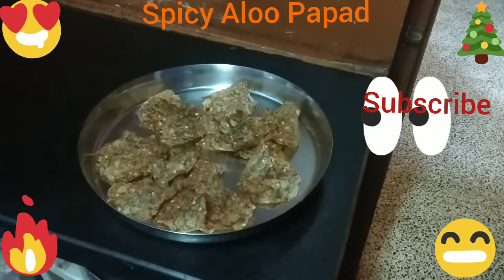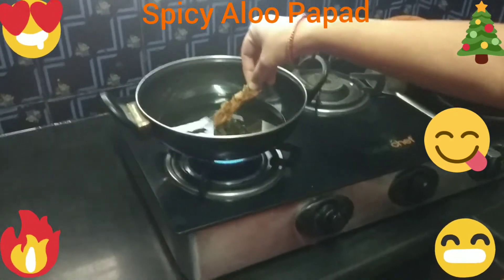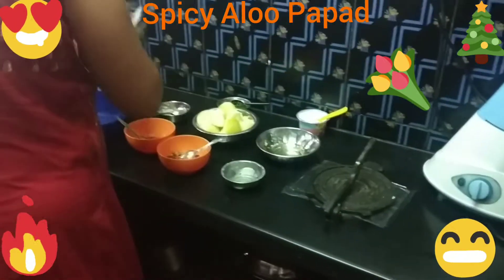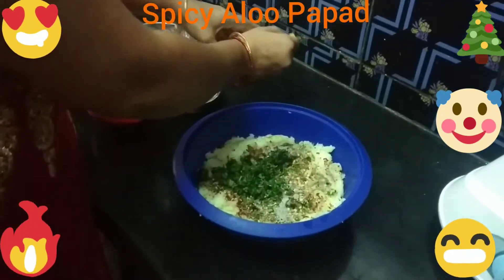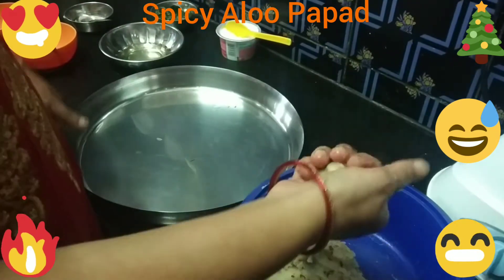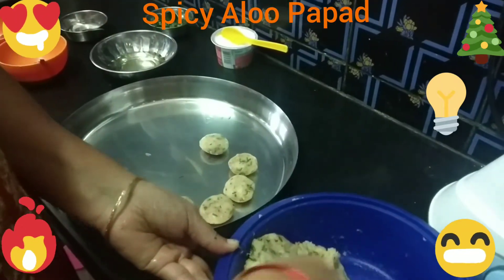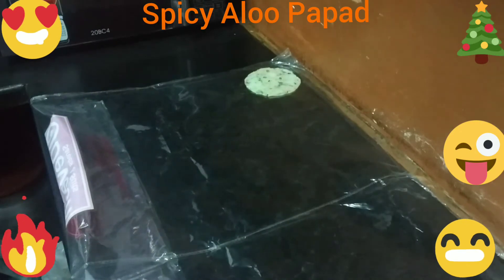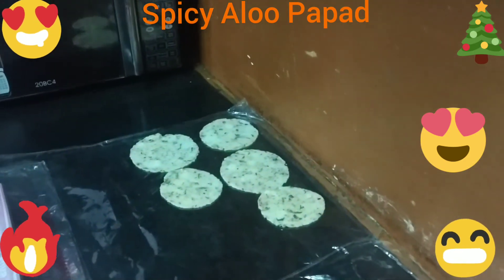Spicy Aloo 🌕🌖Papad, Potato Papad How To Make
Every One Favourite Aloo 🌕 Papad And Potato Papad at Home In Ankithas Home Made 🤩
Ingredients
Boiled Potatoes 🥔🥔🥔
Chilli Flakes 🤗🤗🤗
Black Salt ☺️😊🥰😍
Normal Salt ☺️☺️😊🥰😍🤩
Lemon 🙄🤩🤡😝🥵😰
Cooking Oil 😝🥵😰🥵😰
Pepper Powder 🧐🥺🤔😰
Coriander leaves 🤗🤗🤗🤗🤗